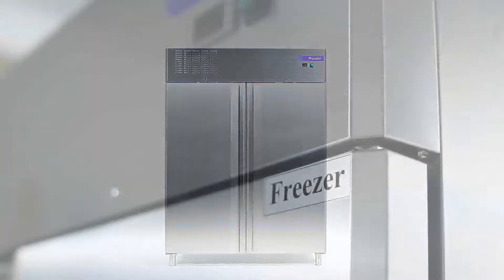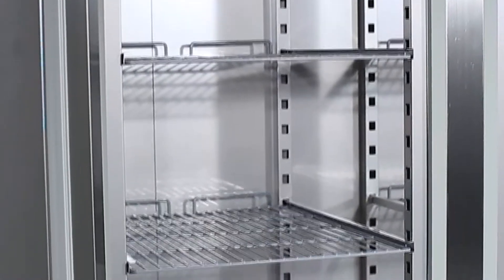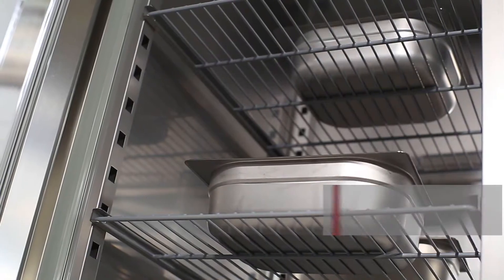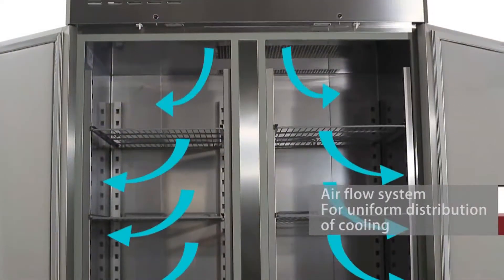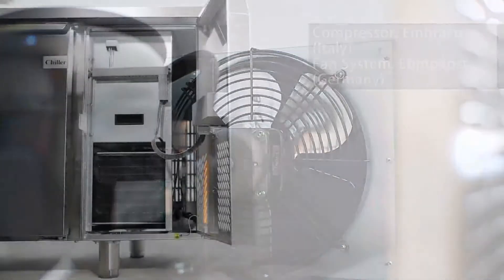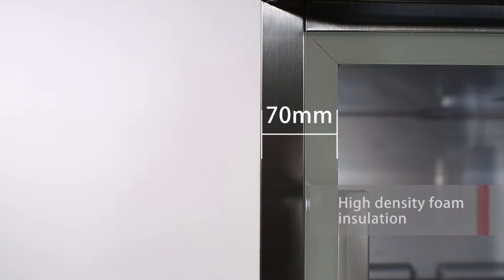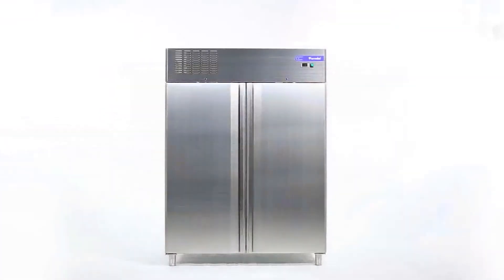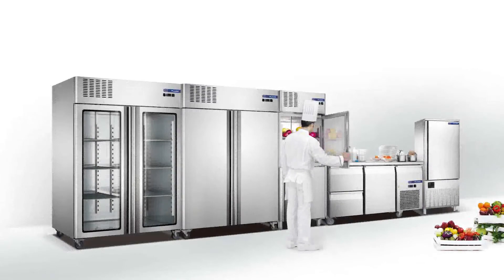Furnotel chiller & Freezer